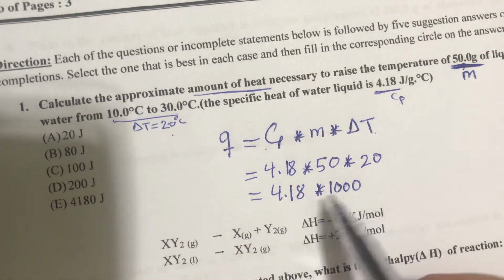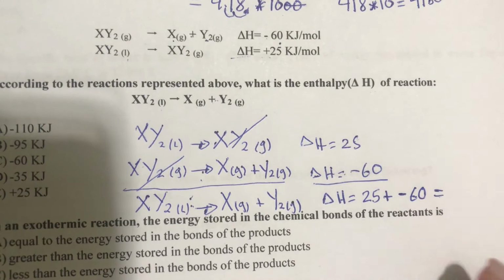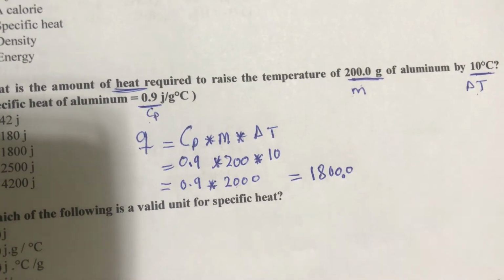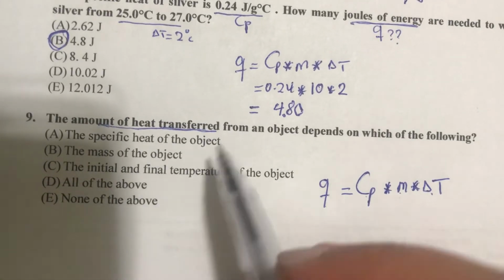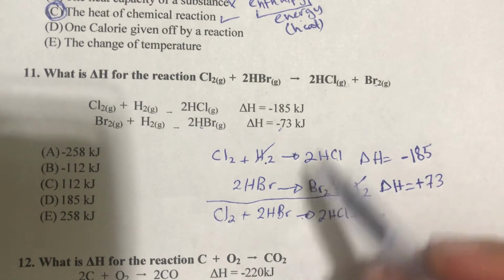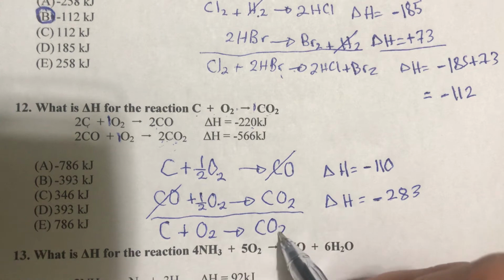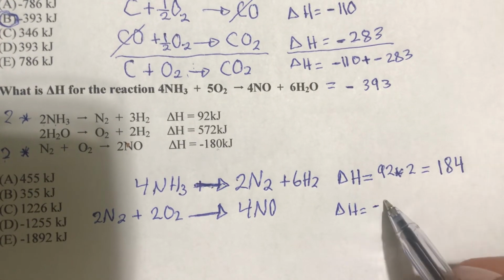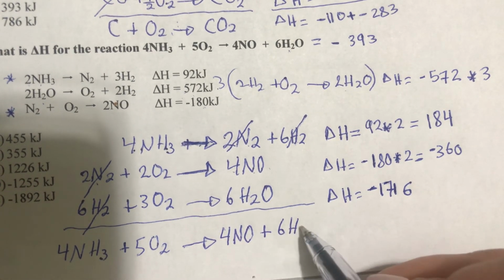Work sheet 6 (ch.16, sec.1) / grade 10